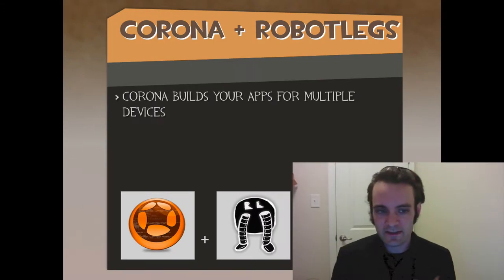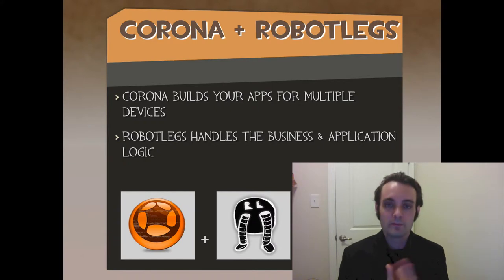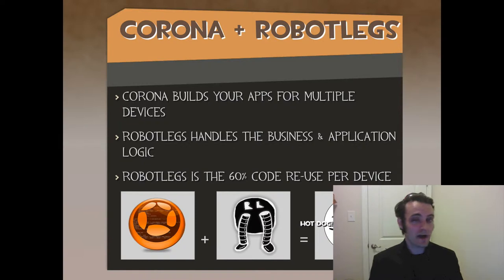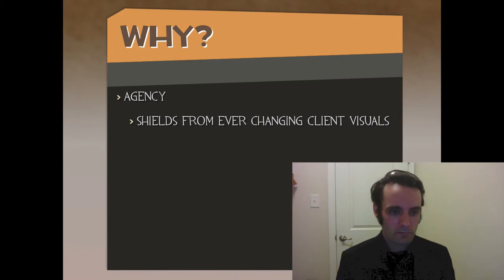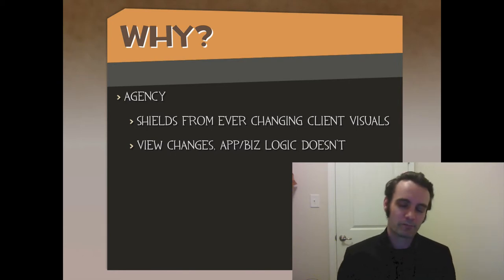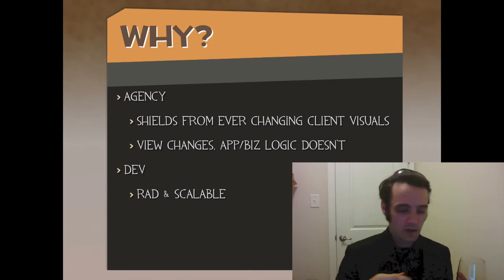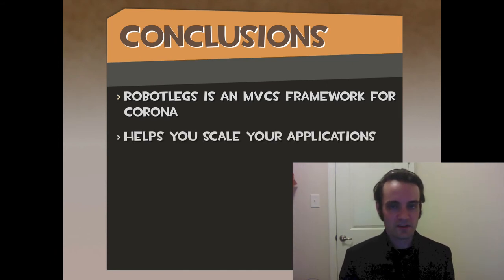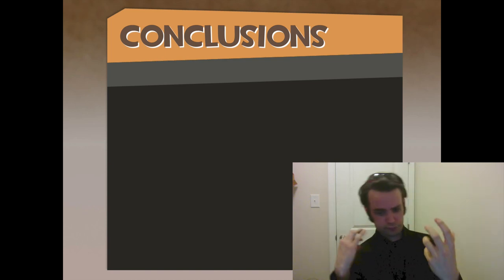MVC in Corona via Robotlegs - Part 21 of 23: Conclusions